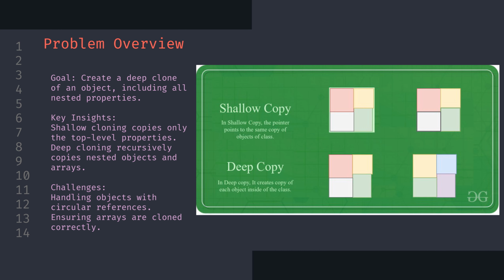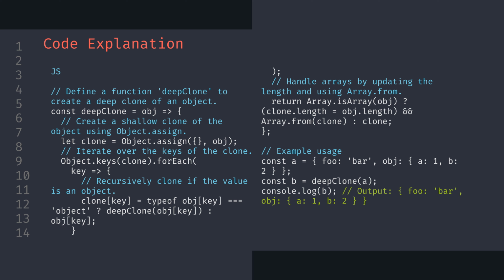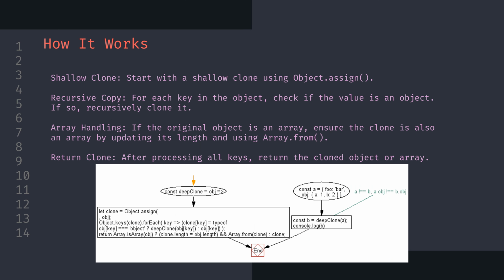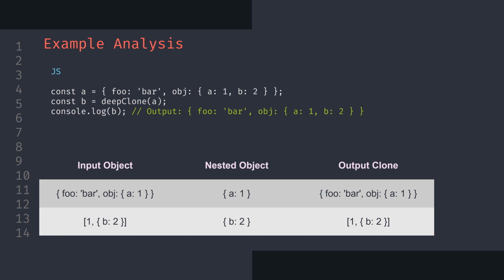Deep Clone Object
📽️ Video Title: Deep Clone an Object in JavaScript | Avoid Reference Issues

In this video, you'll learn how to deep clone an object in JavaScript to create an independent copy without affecting the original. This is essential for working with nested objects and avoiding unwanted mutations.

In this video, you'll learn:
• The difference between shallow and deep cloning.
• Various techniques to deep clone objects, including structuredClone(), JSON.parse(JSON.stringify()), and recursion.
• Best practices for cloning objects efficiently.

What You'll Need:
• Basic understanding of JavaScript objects and references.

📚 Resources:
• JavaScript Object cloning documentation (MDN).

Happy Coding!